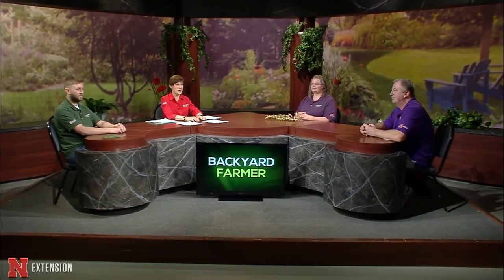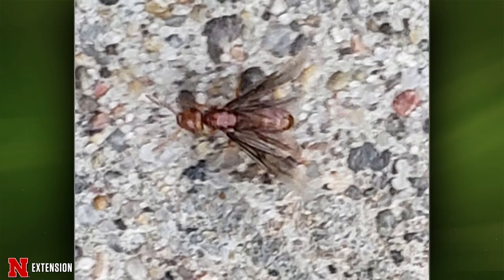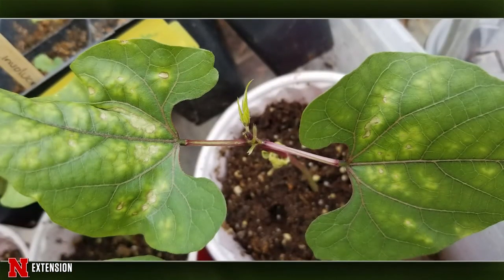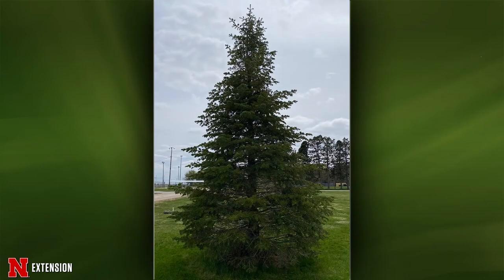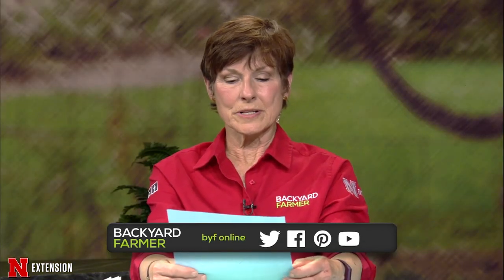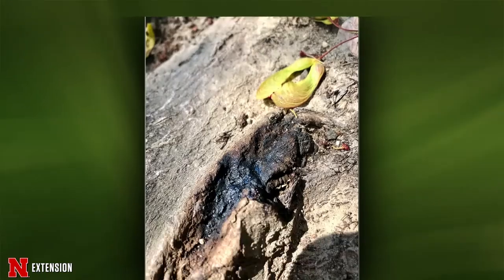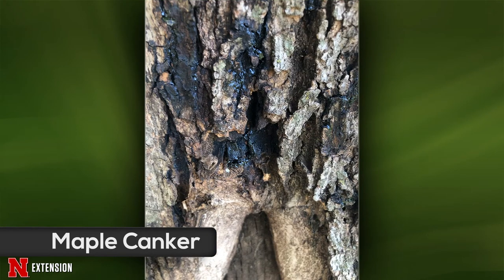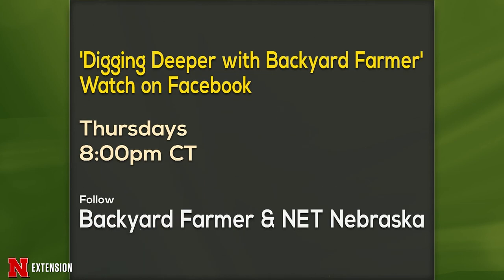Backyard Farmer April 29, 2021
This week Backyard Farmer looks at unusual bulbs and takes a look at what's actually on product labels at the garden center.

Program rundown:
Samples:
:40 Pine Needle Scale
3:59 Boxwood Environmental Damage
5:47 Pearl bush

Q-N-A
6:41 Giant Bark Aphid
7:59 Winged Ant
8:38 Sand Wasp
10:08 Hyacinth bean from seed
10:35 Banana plant leaf browning
13:00 Rhododendron landscape placement
14:31 Euonymus hedge problems

16:06 Unusual Bulbs Feature

Q-N-A
20:34 Pseudomonas bacterial gall
21:54 Rolly polly bugs in tree wound
23:28 Spruce needle cast / cytospora canker
24:49 Concolor fir environmental damage
25:58 Crabapple suckers

28:15 Garden Update

29:55 Lightning Round

34:37 Plant of the Week

Q-N-A
36:03 6 Spotted Tiger Beetle
36:23 Wheel Bug nymphs
37:00 Inchworm – Geometrid Moth
37:44 Maple canker
38:44 False oyster mushroom
39:31 Heart rot on ash
40:14 Grapevine pruning
41:32 Powerline in maple tree

42:37 Garden Center Product Labels Feature

Q-N-A
46:04 Soft brown scale
47:54 Rose rosette
49:17 Taylor juniper problem in high wind
51:00 Fasciation
52:13 Spruce needle miners
52:38 Crop rotation
53:10 Relocating shrubs after leaf out